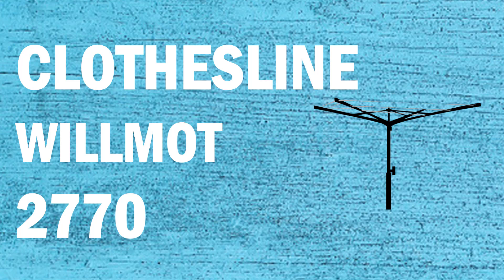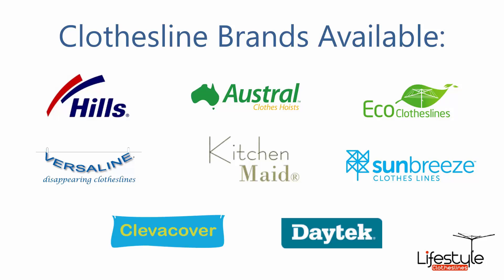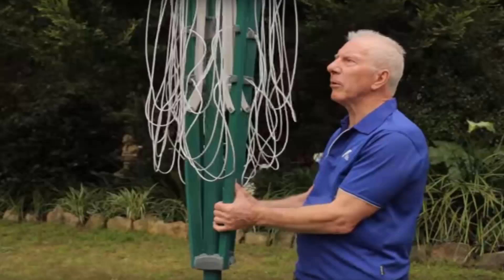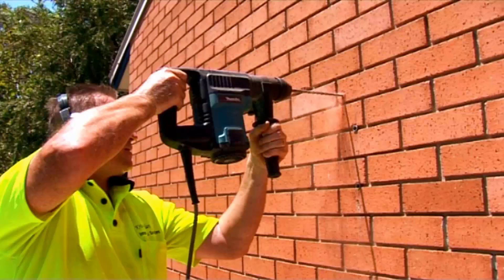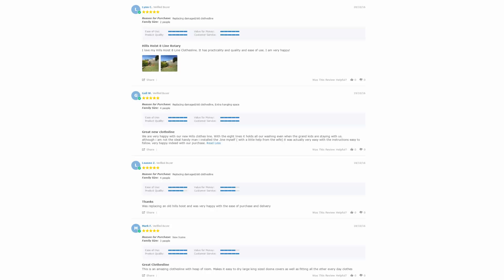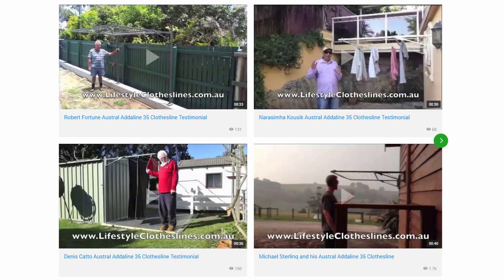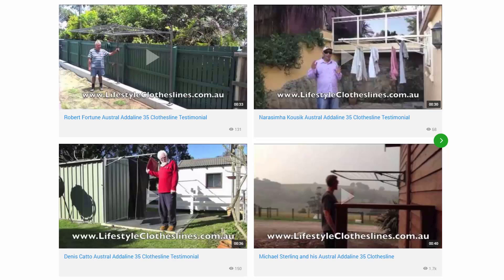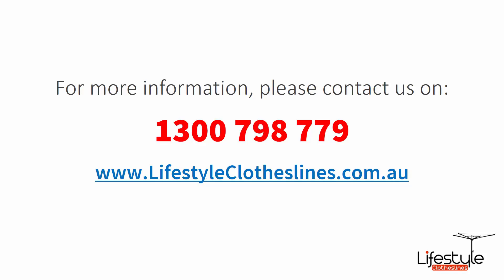Clothesline Installation and Installers Willmont 2770 NSW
Need Clothesline Installation in Willmont 2770 NSW for all your clothes line needs as Lifestyle Clotheslines is the leading supplier of clothes lines.

All makes and models of clothes line products are in stock for the Willmont 2770 area, plus all leading brands of clothes lines including the famous Hills Hoist clothesline, are all available for supply and installation.

- Eco Clotheslines
- Daytek
- Versaline
- Evolution
- Fulcrum
- Clevacover
- Sunbreeze
- Hegs Pegs
- Kitchen Maid
- City Living